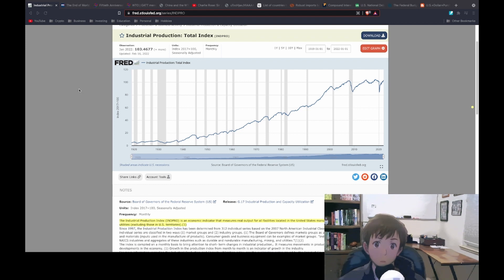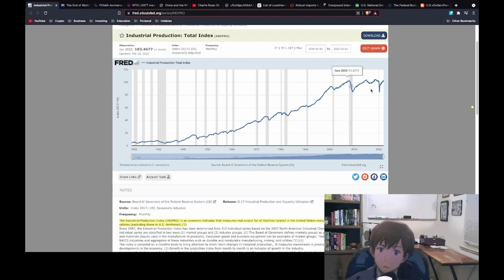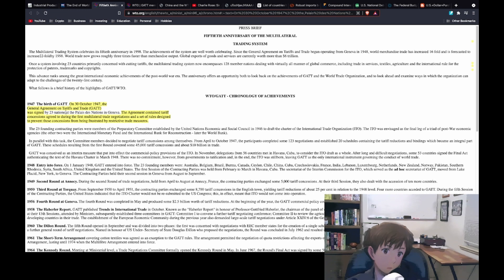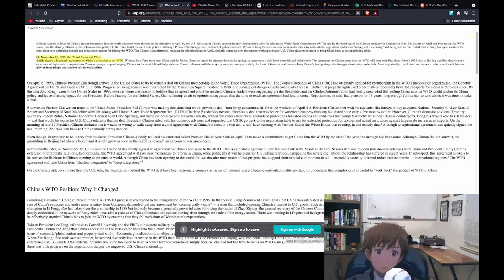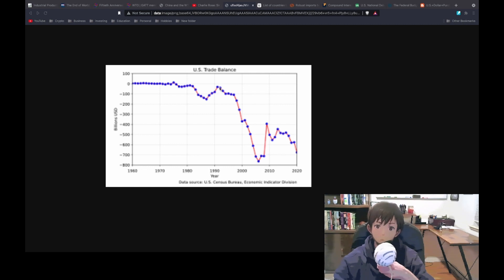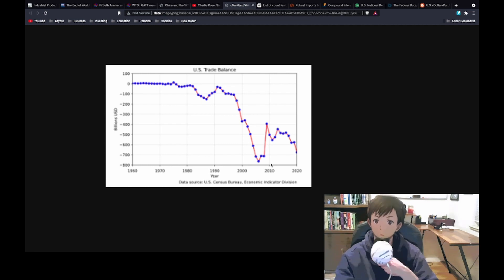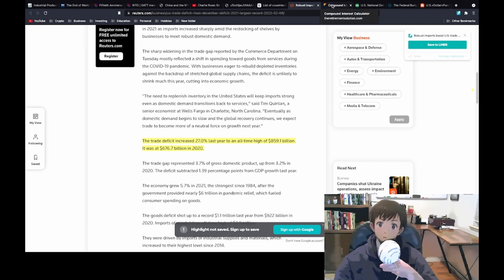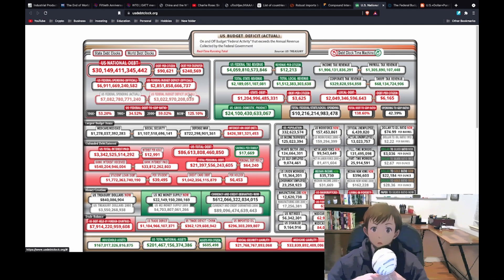US Industrial Production Stagnation - GATT, WTO, NAFTA | Sir James Goldsmith 1994 Interview Reaction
In this video we talk about the United State's industrial production stagnation since the 1990s and listen & react to a portion of the 1994 interview with Sir James Goldsmith regarding the General Agreement On Tariffs & Trade (GATT), World Trade Organization (WTO), and the North American Free Trade Agreement (NAFTA).

We take a look at how we have off-shored our manufacturing base to China and how this relates to our twin deficits (Trade deficit & budget deficit), the purchasing power of the US dollar, and the wealth inequality problem that we are now facing globally.

We also briefly talk about this situation from the perspective of China and how this has contributed to their growth and real estate problem that has shown up in debt instruments of entities such as Evergrande.

Like this video to support the channel, comment below to let us know what you think, and subscribe with the bell icon to receive notifications when we post content like this.

As always, stay one move ahead! Have a wonderful day!

Our chapters are listed below:

0:00 Intro
0:52 Video Description
2:52 Mood Of The Twin Crisis Era
3:18 Establishment Of GATT 1947
3:50 Transition To WTO 1994
4:11 Chinas Accession To WTO 1999
4:45 Reaction To Sir James Goldsmith Interview 1994
13:28 United States Trade Balance
16:16 Comparing Trade Deficits Between Countries
17:10 United States Trade Balance Delta
17:59 Game Theory With US Trade Balance
18:30 United States Federal Spending Vs Federal Revenue
19:49 Purchasing Power Of US Dollar
21:30 Outro